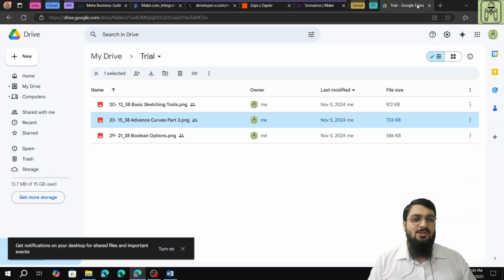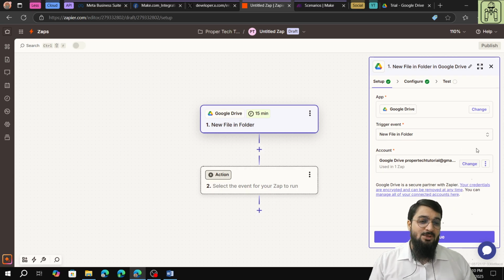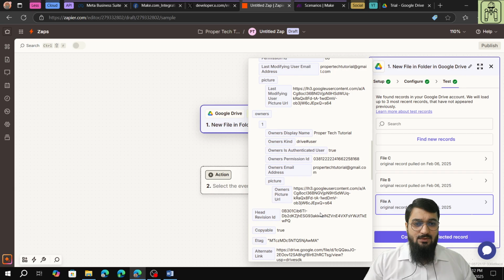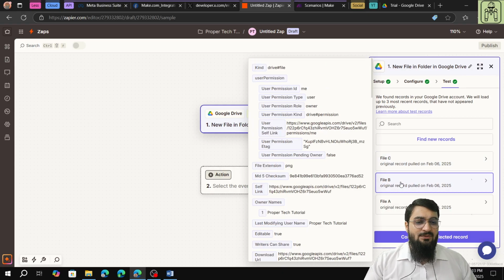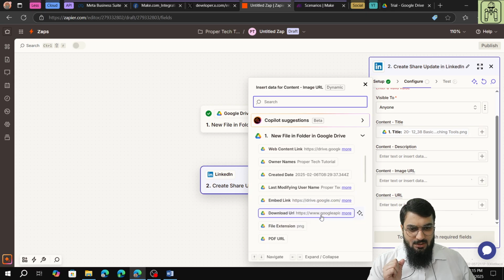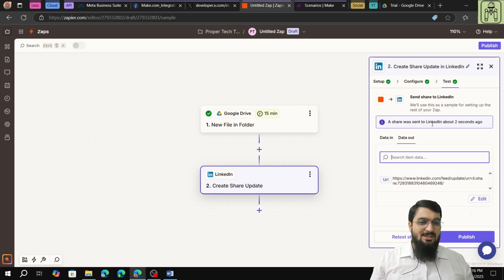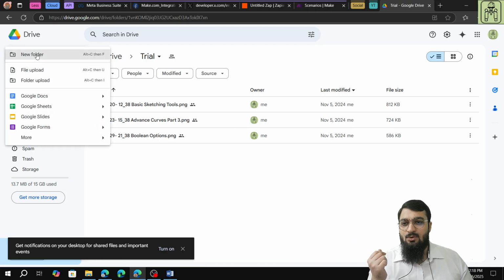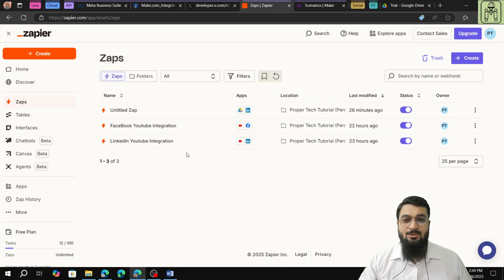Automate Linkedin Posts for Image Uploads on G-Drive with Zapier FREE | @ProperTechTutorial Arslan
Welcome to Proper Tech Tutorial’s AI & Automation. In this video 🎥, we will walk you through the entire process ⏳ ensuring that you develop confidence 💪 & command 🏆 on the below mentioned Topics 💡, whether you're an Engineering Professional 💼 or a Student 👨🏻‍🎓.

1. Create Zapier Account for Free
2. Linkedin Zapier Integration
3. Google Drive Zapier Integration
4. Automate Linkedin Posts
5. When New Photo is added to Drive
6. Using Zapier Free Account
7. Boost Digital Marketing
8. Increase Viewership and Boost Posts

This series aims to dive deep into every Topic 💡 and provide Step-by-Step 🐾 Explanation of the each and every feature, tool, integration, etc so that even a Tech Beginner 🐣 can do it like a Pro 😎.